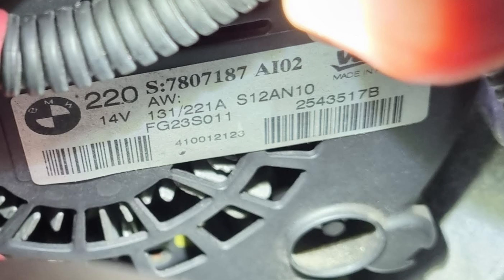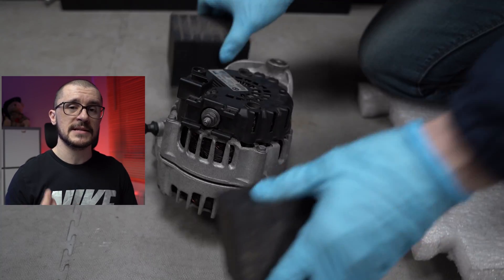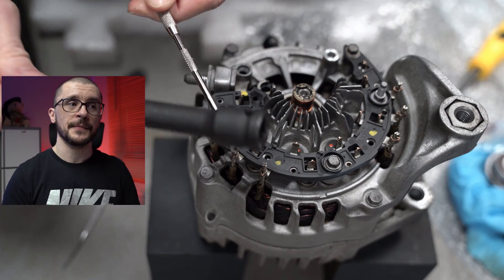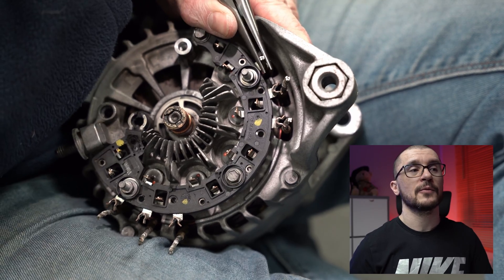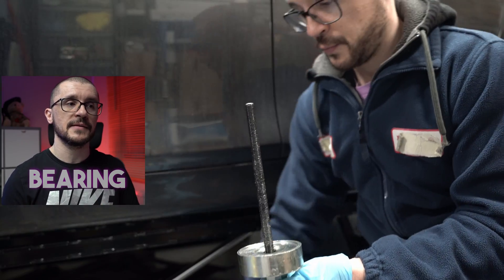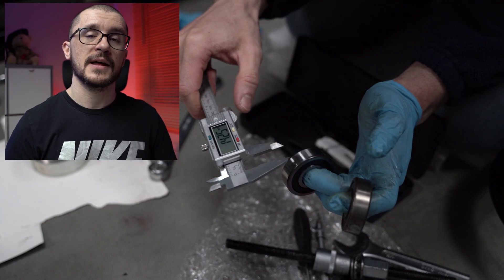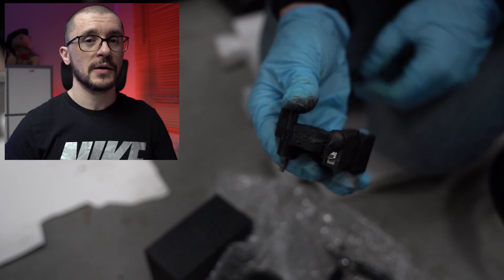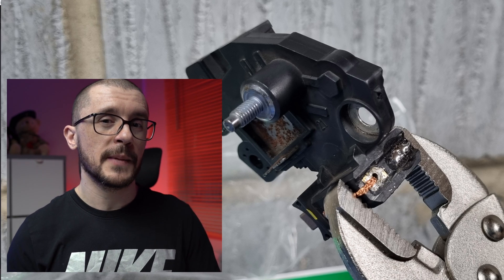How to Repair the BMW F10/F11 530d N57 VALEO 220A Alternator - Step By Step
Learn How to repair your alternator ...  the basics steps to follow.

Copper mallet:

Dead Blow mallet:

Bearing press

Chemicals
Freeze Spray (amazon)

►BESTCARMODS.COM